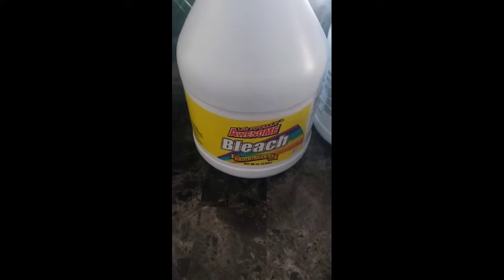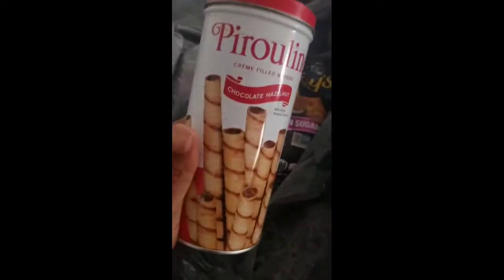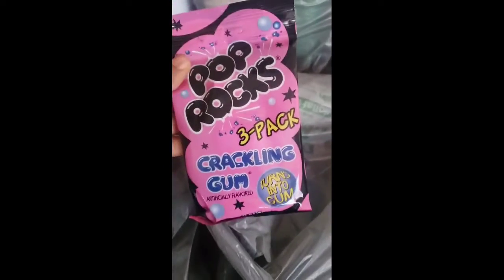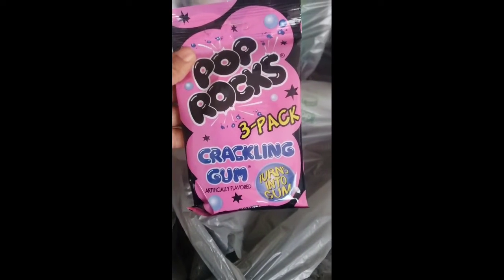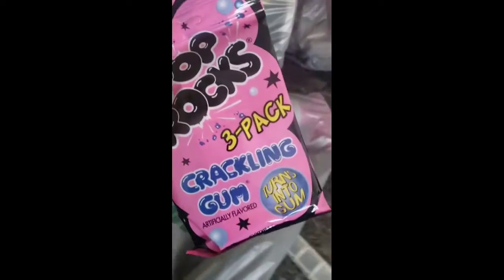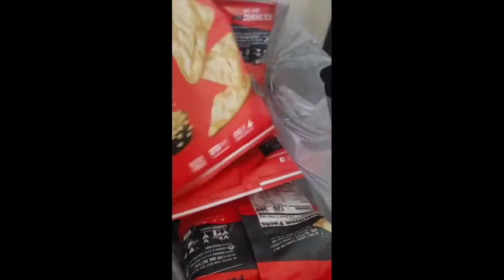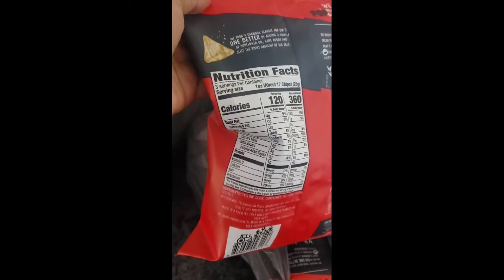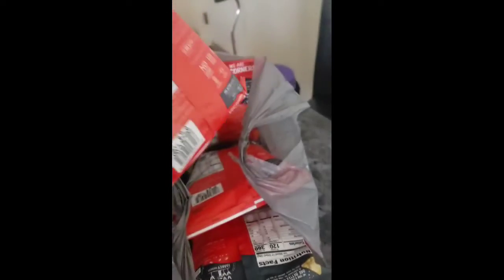DOLLAR TREE HAUL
In this video I shared with you all everything I brought from good ole Dollar Tree. Enjoy!